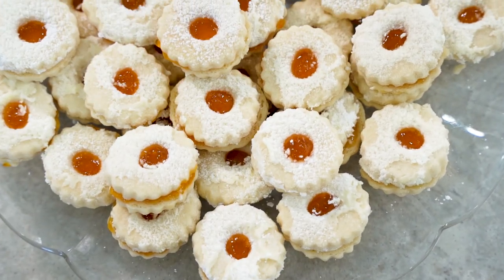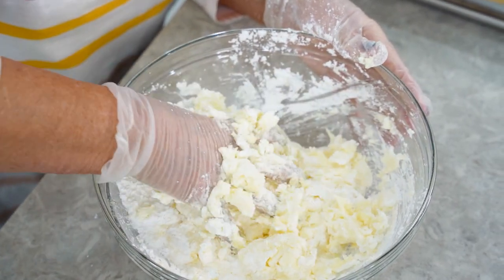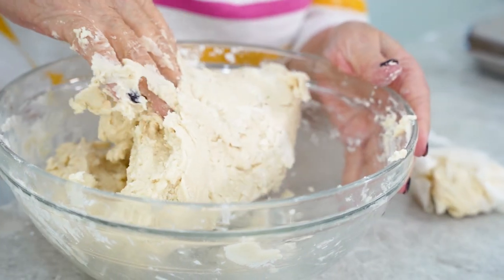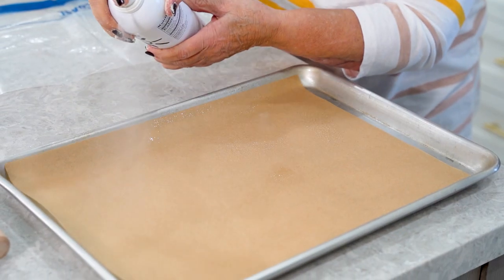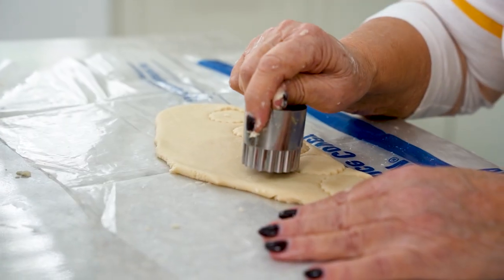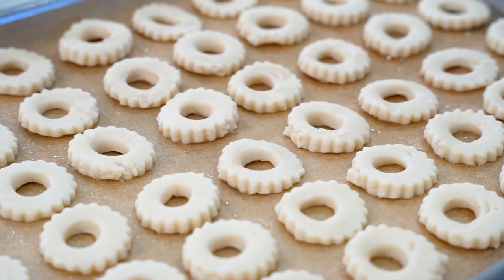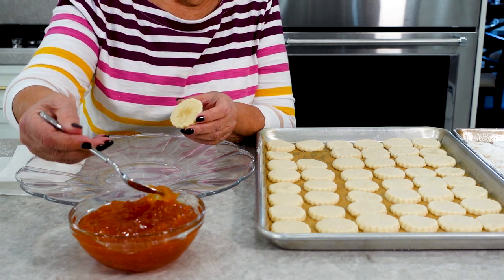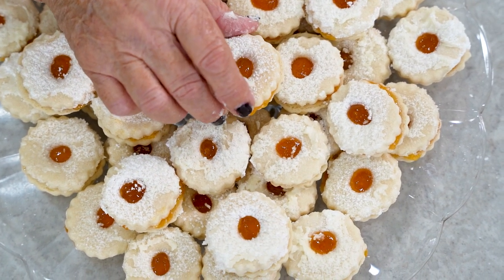APRICOT SANDWICH COOKIES | SABLEH/LINDZER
These cookies look impressive, but are quite easy to make! Make them with your favorite choice of filling.

Ingredients:
(makes about 40 cookies)

- 2 cups powdered sugar
- 4 cups all-purpose flour
- 1lb butter, softened
- 3 tbsp. Alcohol of your choice (we used vodka)
- 1 packet (0.32 oz./9g) vanilla sugar powder or 2 tsp. Vanilla extract
- ¼ tsp. Salt

Filling:
- Jam/chocolate spread/marshmallow fluff be creative!
- Traditionally made with apricot jam

Stock Media provided by Alanay / Pond5
Stock Media provided by Sound_background / Pond5